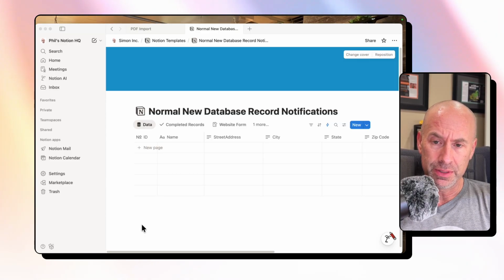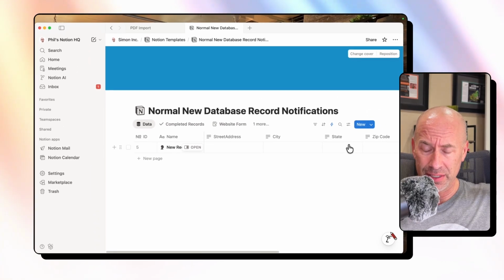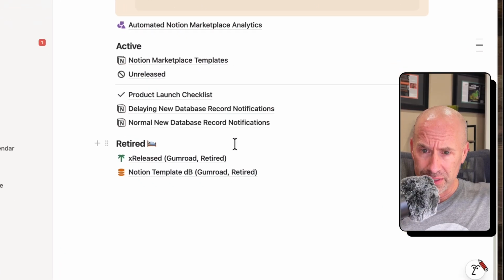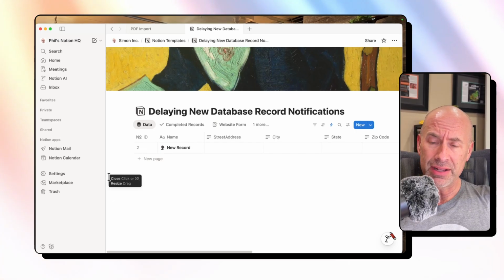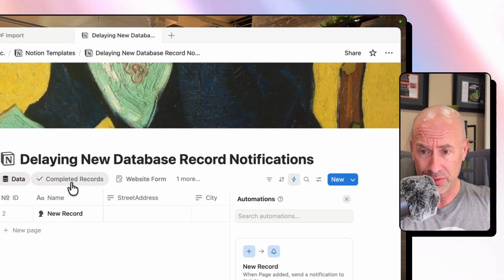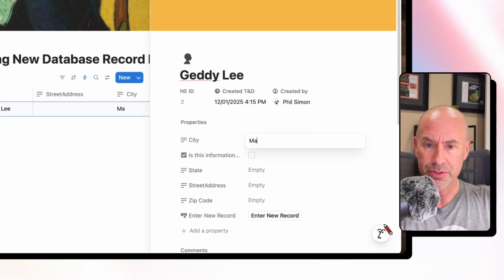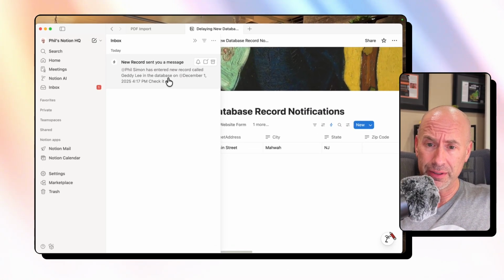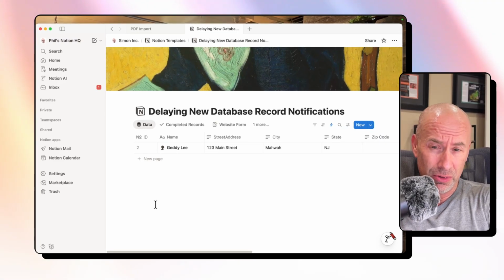Delaying Notion Database Notifications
A simple template that lets users alert others of new database entries only after entering certain fields. Note that you need to be on a Notion plan that supports notifications.